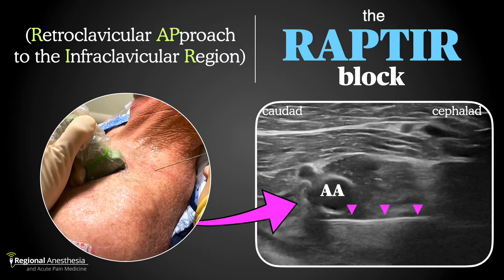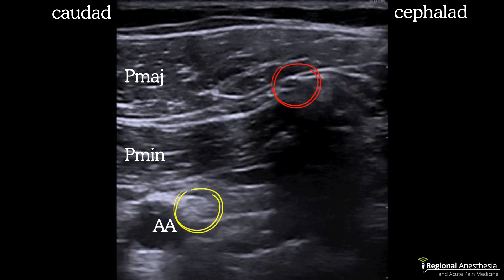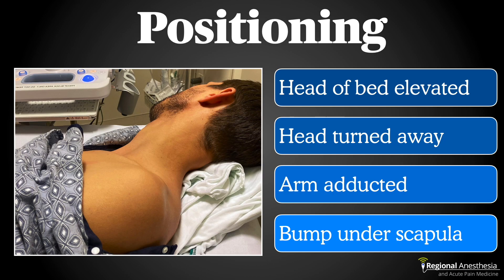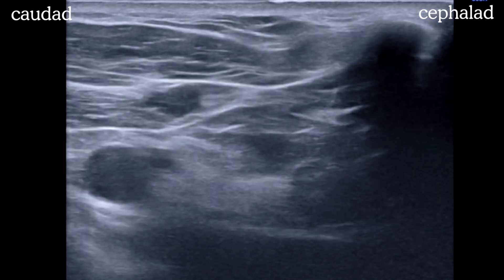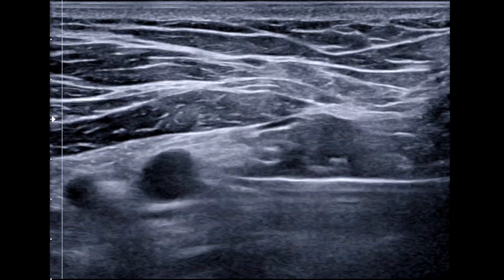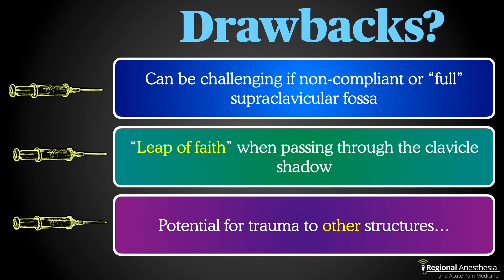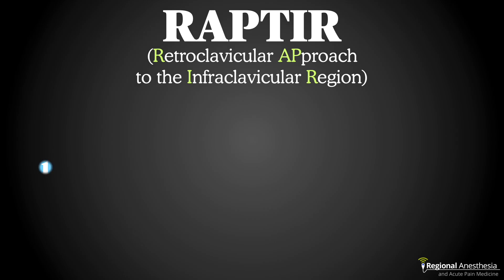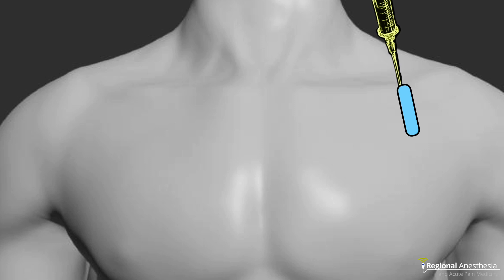RAPTIR block (Retroclavicular Approach to the Infraclavicular Region)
In this video, we discuss the RAPTIR block, or retroclavicular approach to the infraclavicular region. We highlight the rationale, anatomy, sonoanatomy, technique and tips and tricks for RAPTIR success